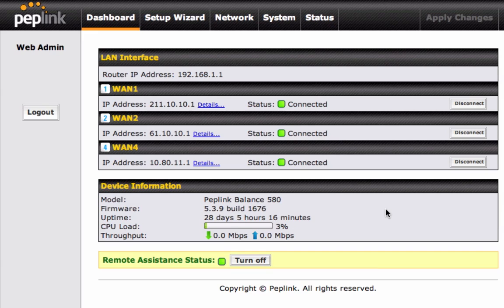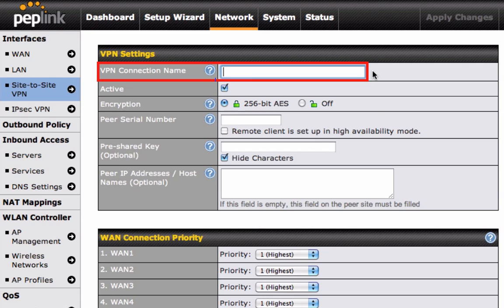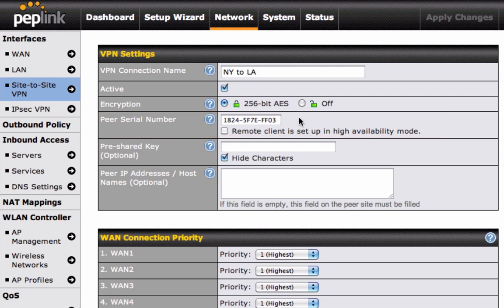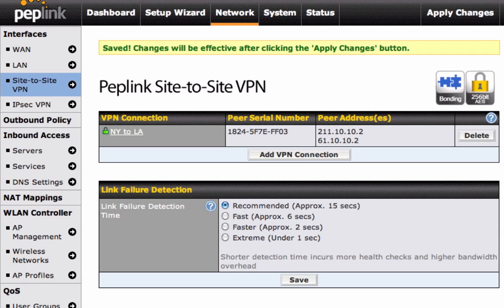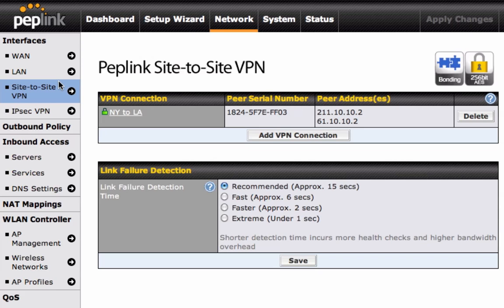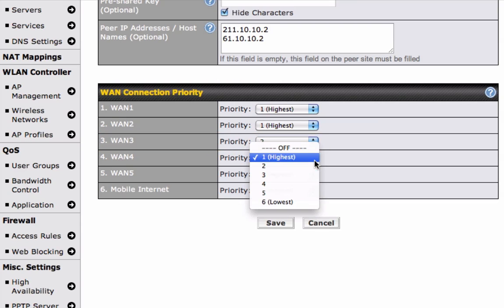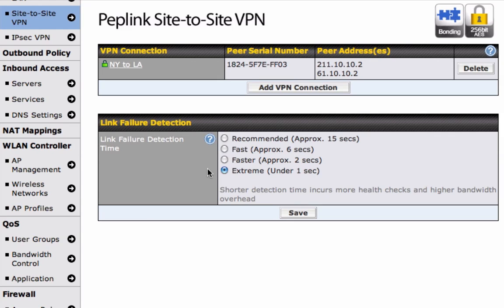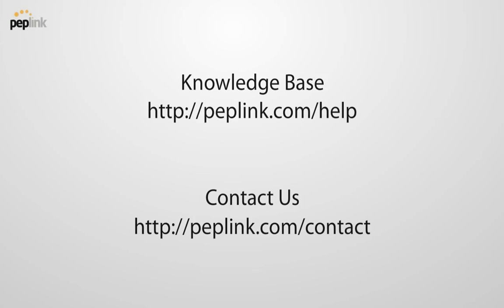Support | How to Configure Site-to-Site VPN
In this video, Peplink demonstrates how you can easily set up a new site-to-site VPN connection.

Designed for Multi-WAN, Peplink’s site-to-site VPN established concurrent VPN tunnels on each WAN connection to give you a bonded bandwidth and instant failover.